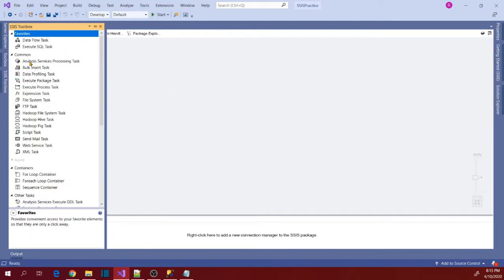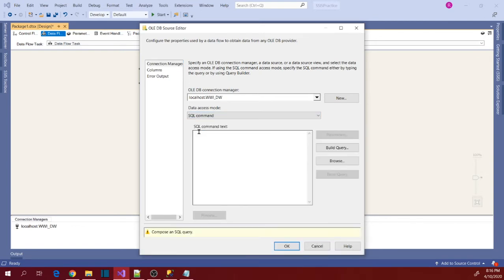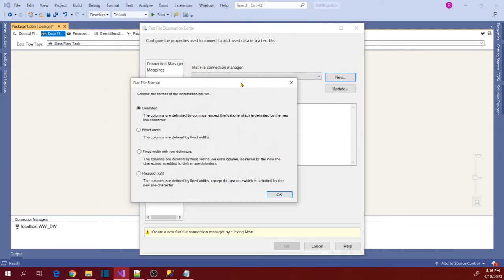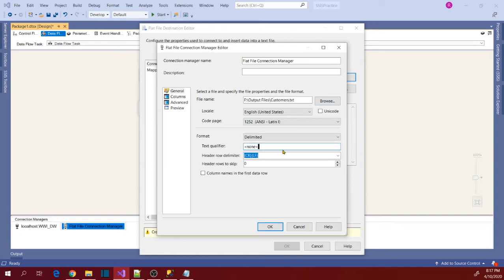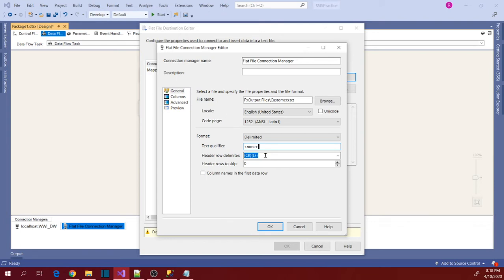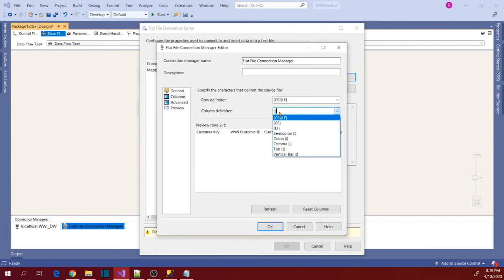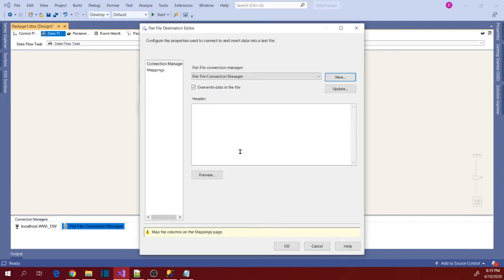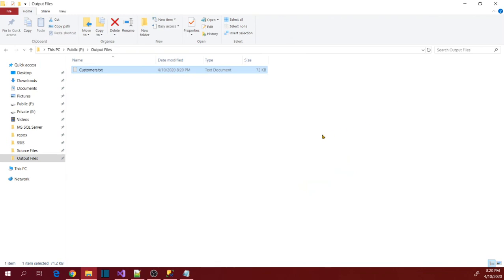SSIS 2019 | Data Flow Task | Export SQL Server Table Data as Flat File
SSIS 2019 Package design to export SQL Server table data as Flat file using Data Flow Task, SQL Server Source and Flat File Destination connections.

Thanks!!